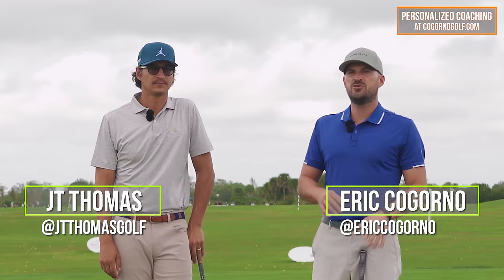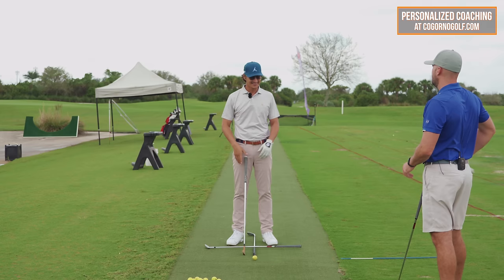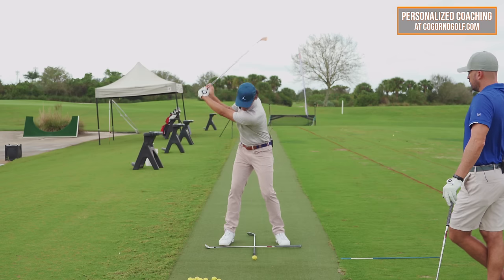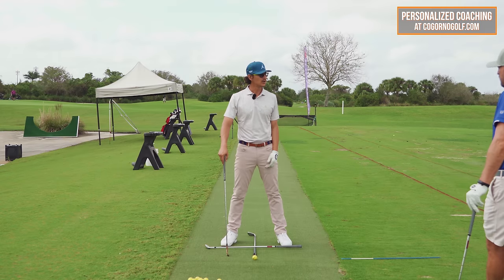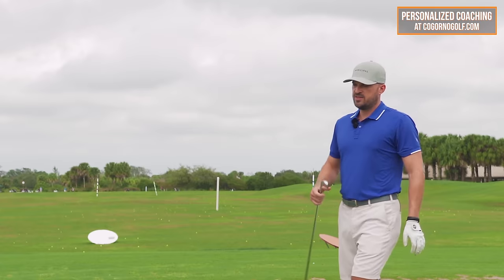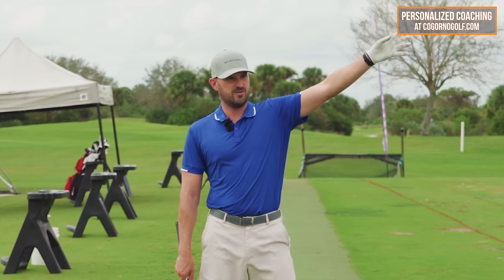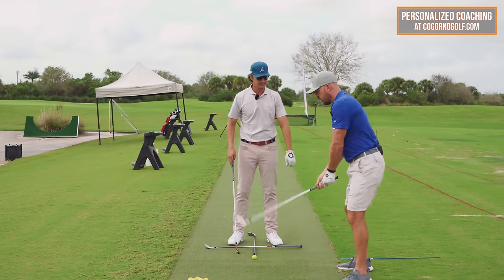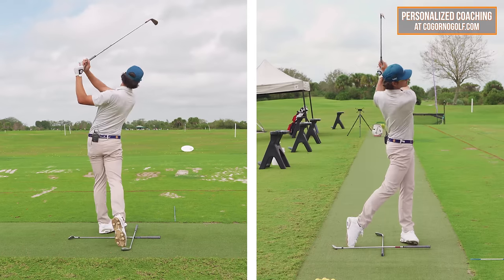The Secret To Starting Your Downswing Correctly (90% get this wrong)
**To learn more about in-person coaching with JT Thomas, you can message him on Instagram at @jtthomasgolf

Let's start working together on your game TODAY!

1) Used it personally. (which will be the case the vast majority of the time)

2) Thoroughly researched it and got first-hand user feedback from other professionals I trust and who have used the product/service.